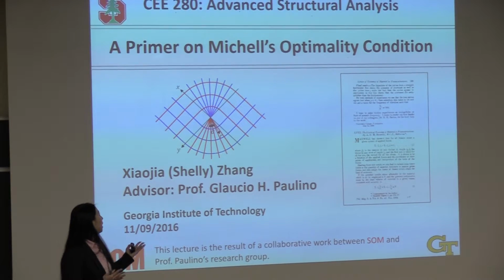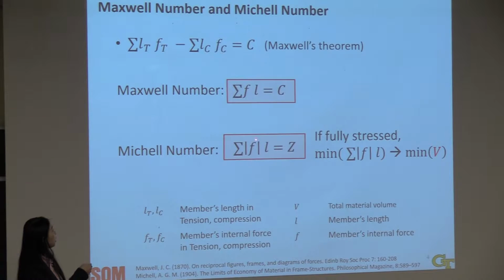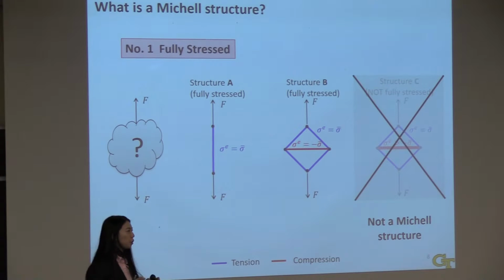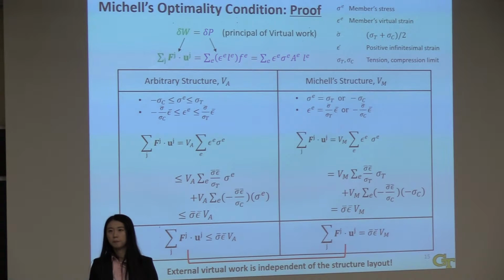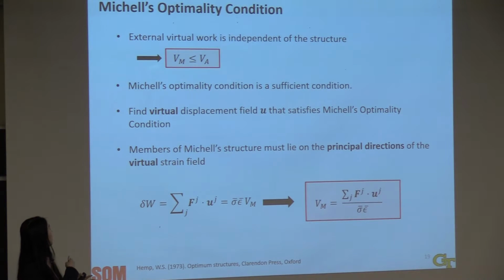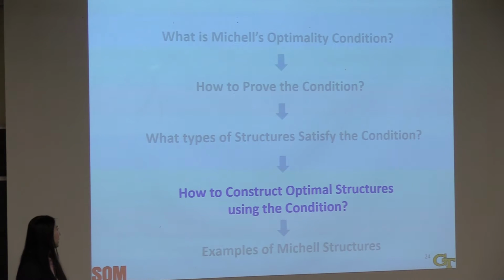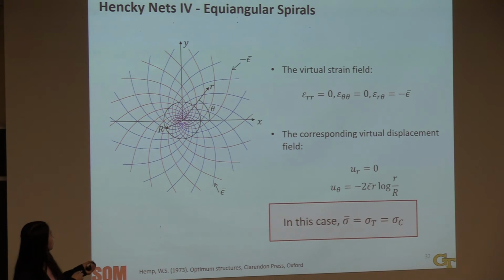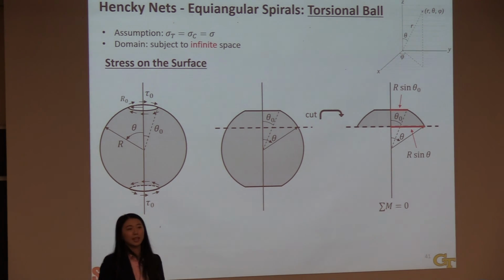Shelly Zhang - CEE 280 Part 1